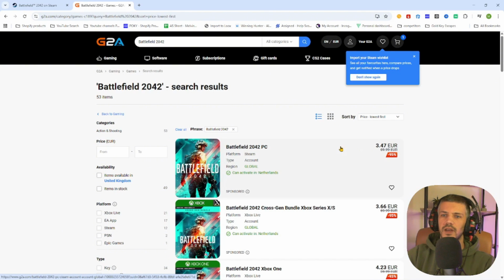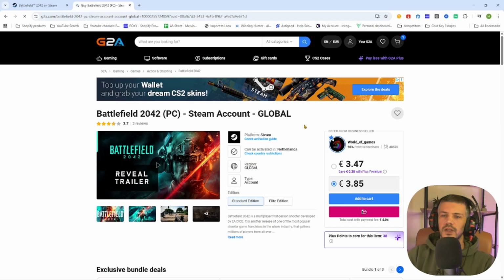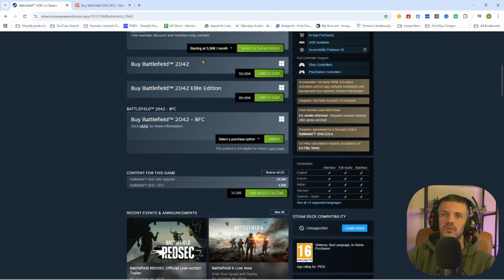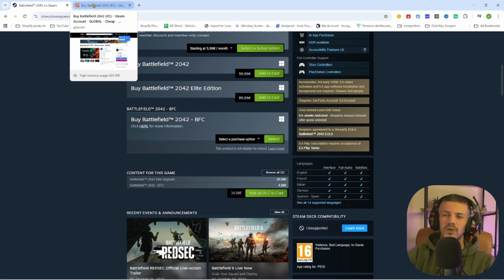How To Download Battlefield 2042 on PC (Step By Step)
In this video, I’ll show you step by step how to download and install Battlefield 2042 on PC or laptop easily. Want to play Battlefield 2042 on your computer? Follow along to get the Battlefield 2042 full game ready to play in just a few minutes!

🔹 Learn How To Download Battlefield 2042 on PC
🔹 Discover How To Install Battlefield 2042 In PC
🔹 See how to Download Battlefield 2042 full game
🔹 Find out How To Download Battlefield 2042 In Laptop